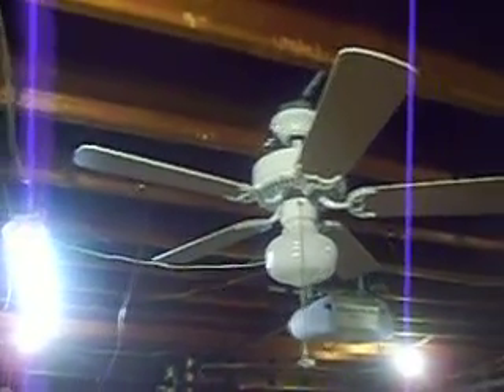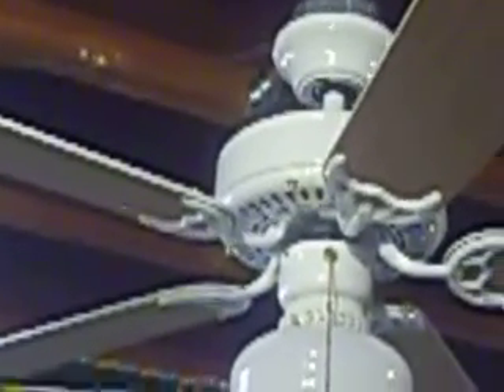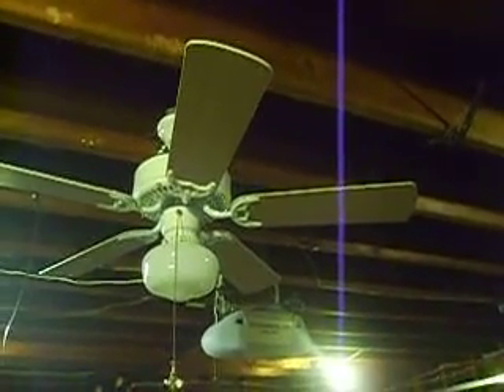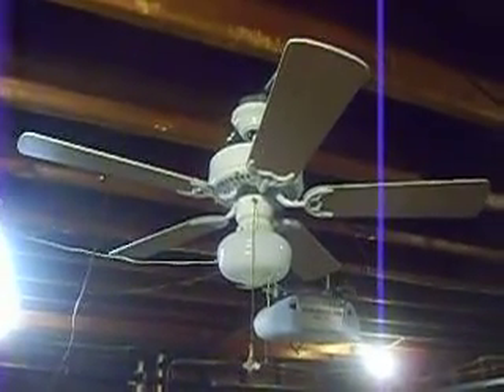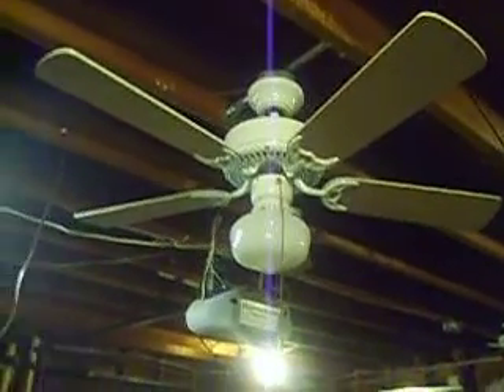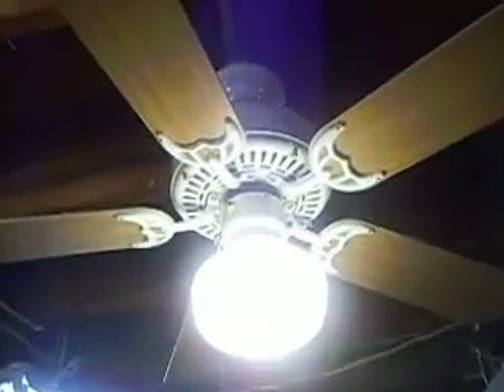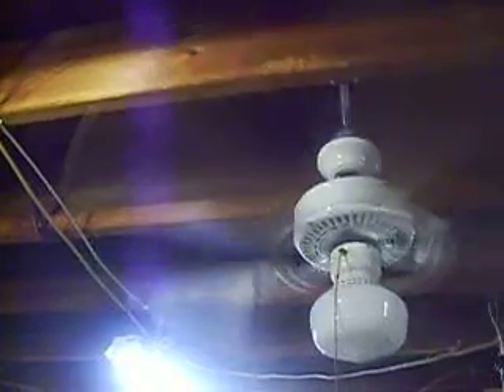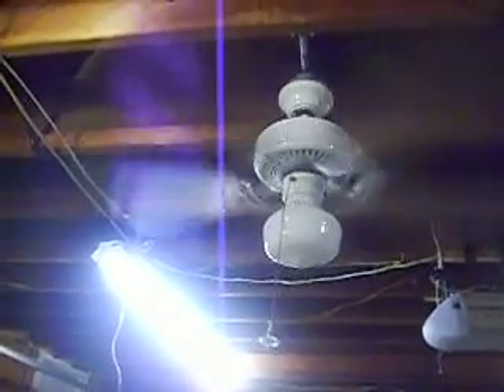White 42" Emerson Northwind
I got this ceiling fan NIB from a local (now defunct) lighting showroom. This particular one has to be from the 90s and Emerson still markets the miniature Northwinds like this to this very day. It was originally 36" diameter but I decided to widen the diameter to 42" using Westinghouse 17" replacement fan blades, which look original to the 42" Northwind blades of that era. You can't tell the difference.